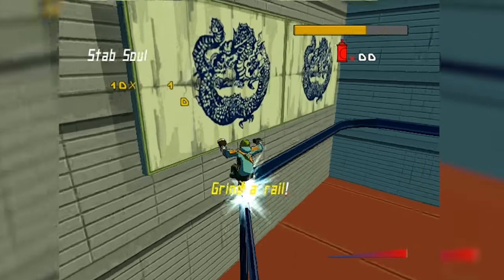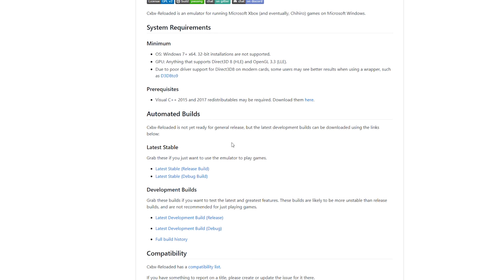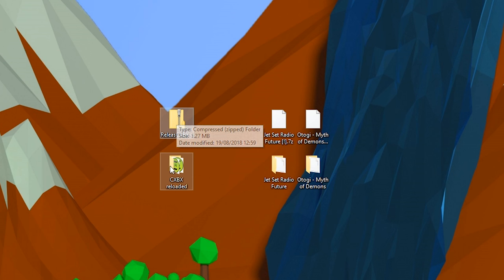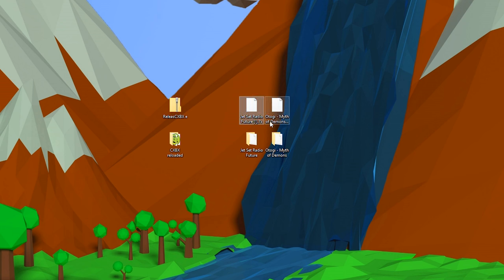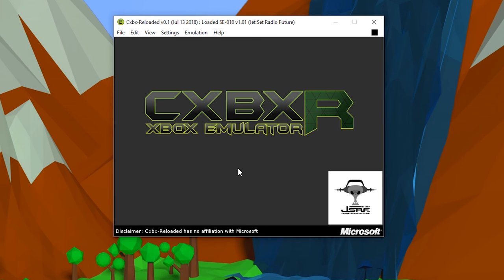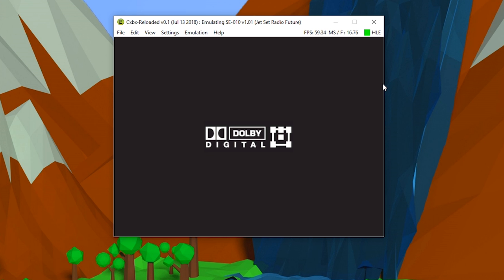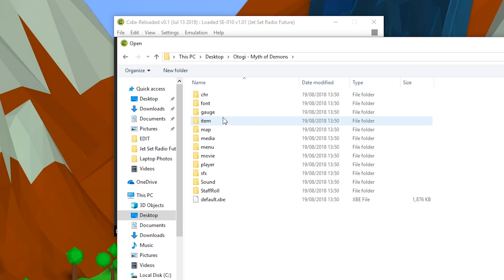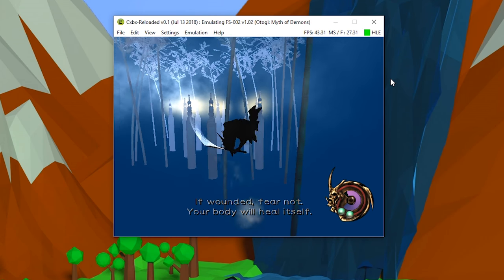How to Play Original Xbox Games on PC! Original Xbox Emulator! CXBX Reloaded Tutorial!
Hey guys my name is Scoby and in today's video, I am going to be showing you how to play original Xbox games on your PC! For this video, we are going to be using the free original Xbox emulator called cxbx reloaded!

I will be showing you step by step how to set up and play original Xbox games on your cxbx emulator and even show you some test games.

This tutorial is going to be great for anyone who wants to play original Xbox games on their PC! We will be setting this all up in today's video and I will show you how to set up everything.